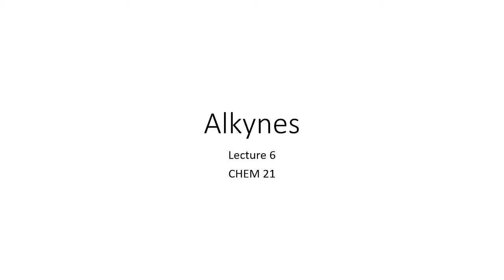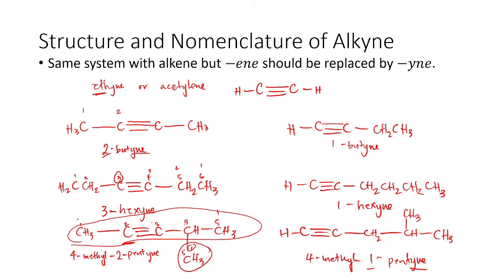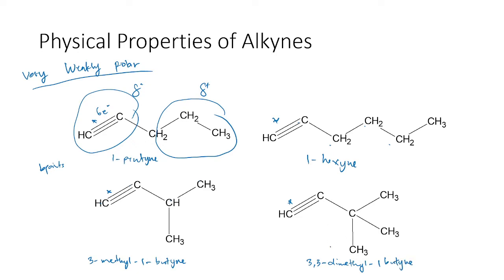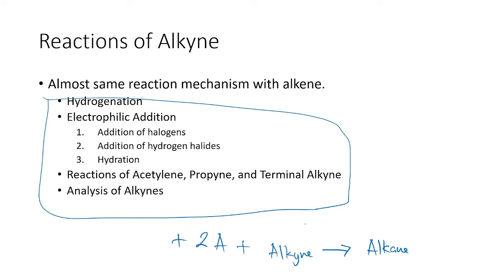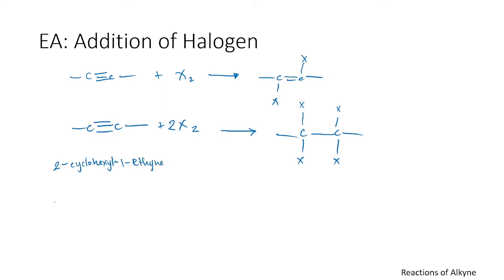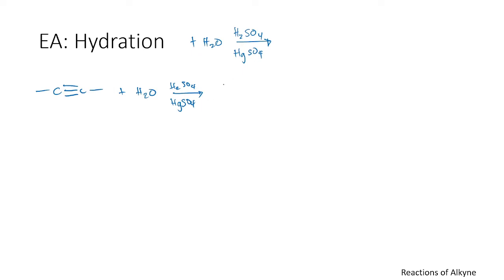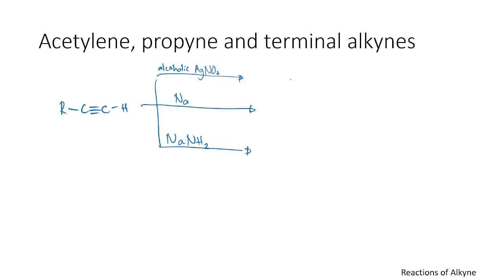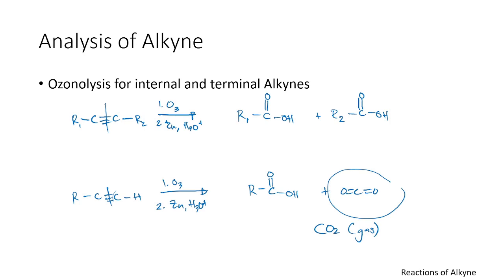Alkynes | Organic Chemistry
This discusses another functional group: Alkyne.